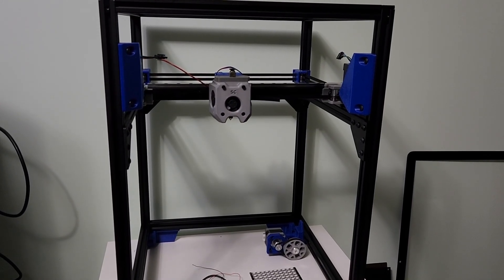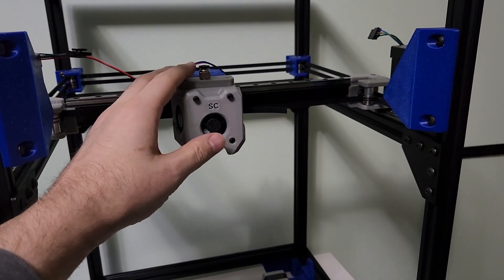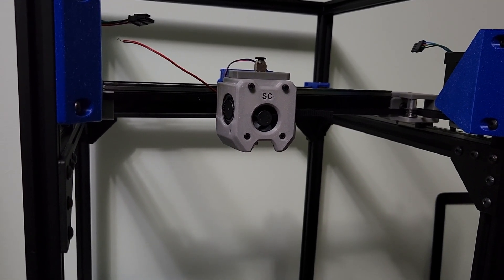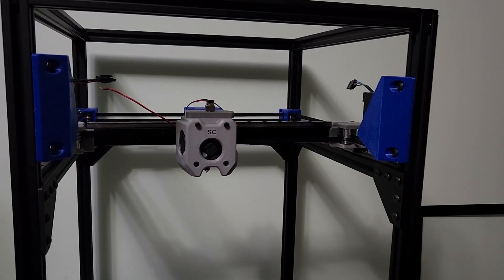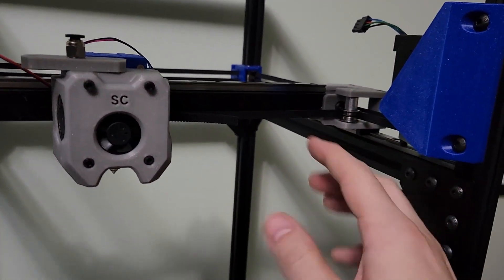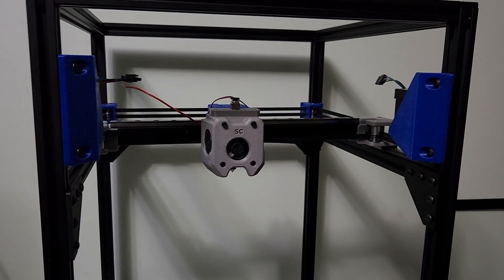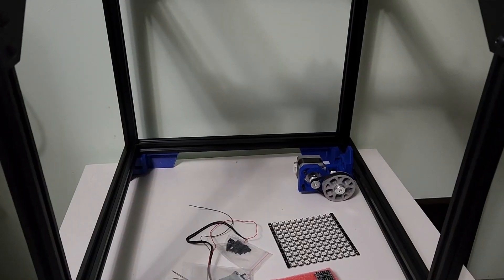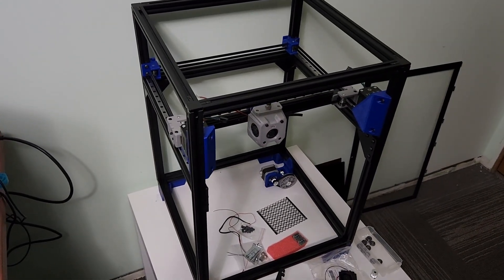DIY Beginner Friendly CoreXY 3D Printer SimpleCore Redux EP2 - XY Gantry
PCBway 8th project design contest